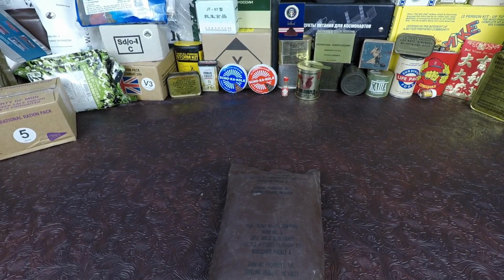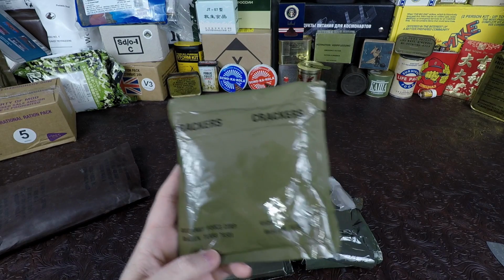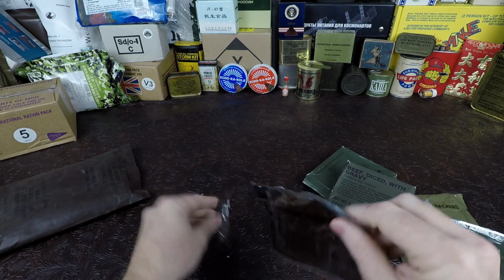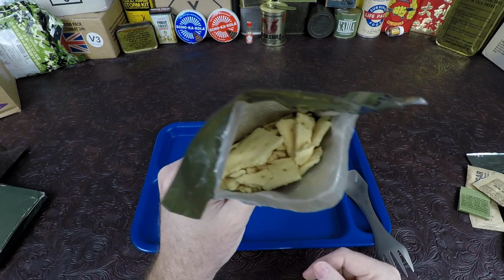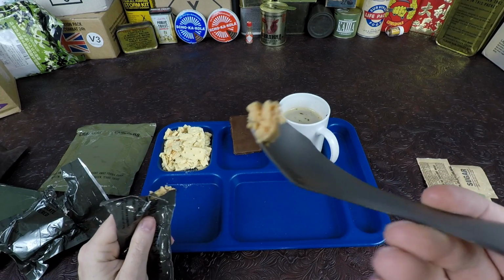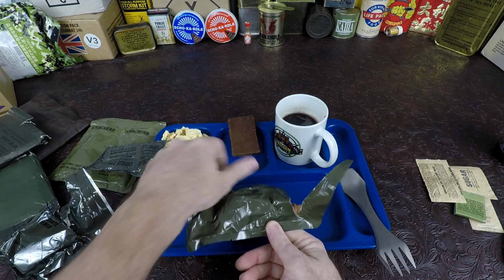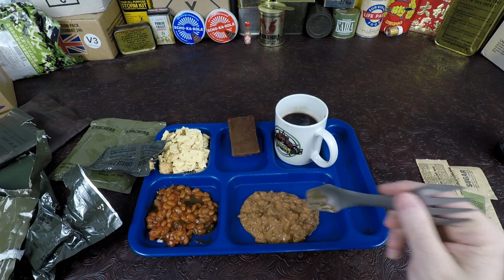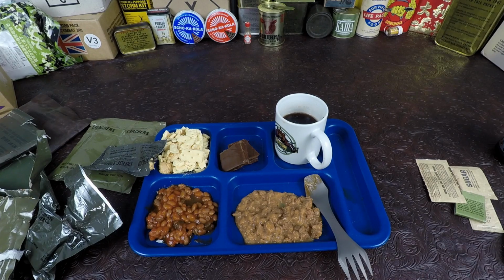MUST SEE Rare MRE Review The First Year Production Of MRE 1981 Menu 8 Beef With Gravy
In This Video I Review A Vintage MRE Thats God Himself Couldn't Find, This Military food is the first production year MRE Ever produced !!!

Croatian Military Ration Review Goulash